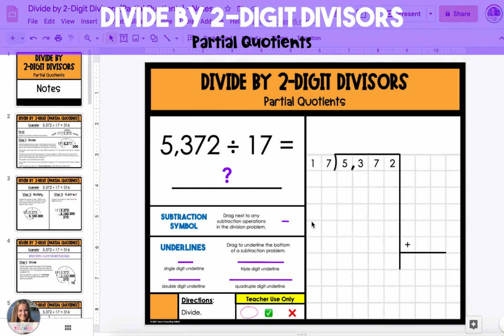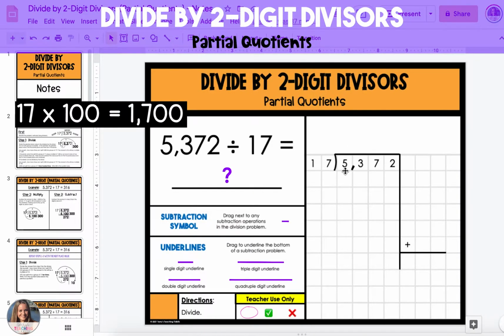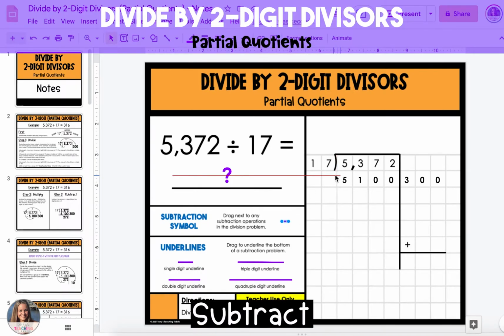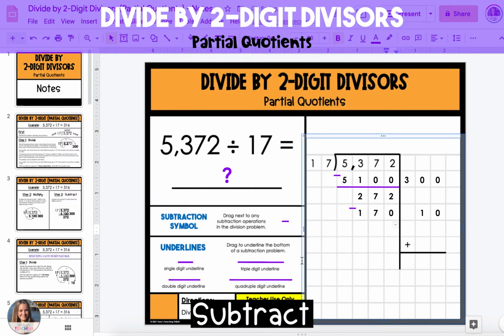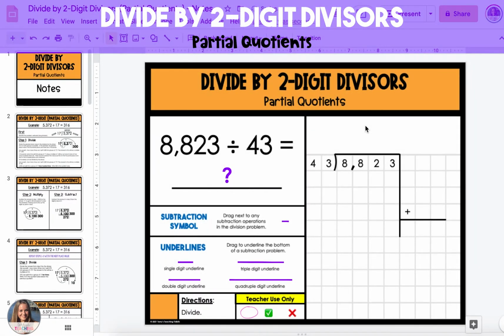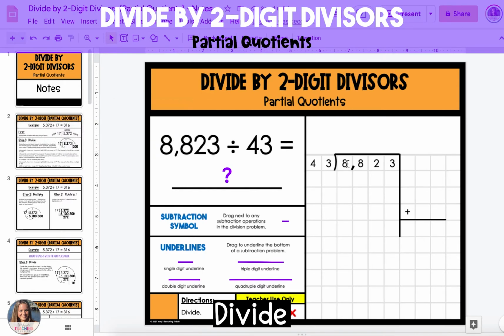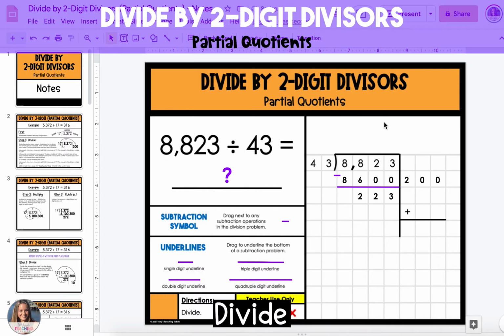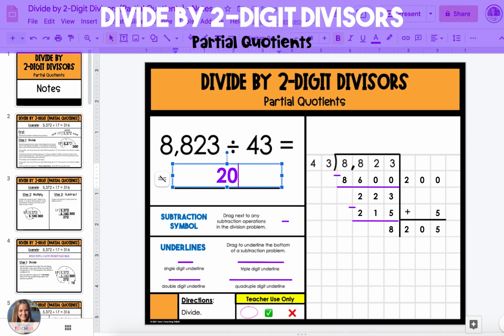Divide Whole Numbers by 2-Digit Divisors {Partial Quotients} Tutorial Video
This tutorial video takes students step-by-step through dividing whole numbers by 2-digit divisors using partial quotients.

The examples included in the videos are from my Division {Whole Numbers} digital resource using Google Slides.